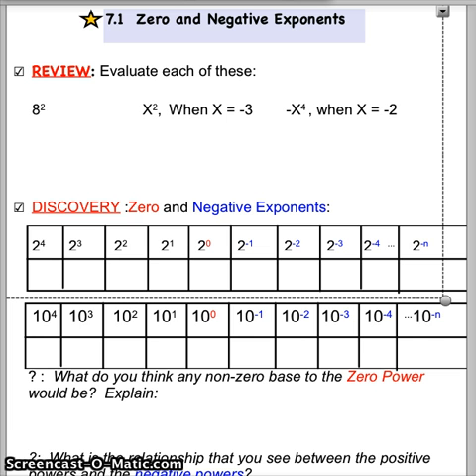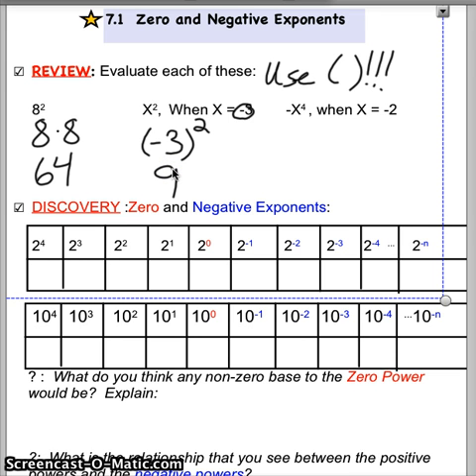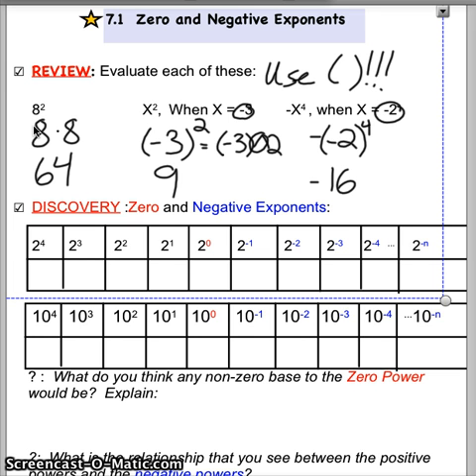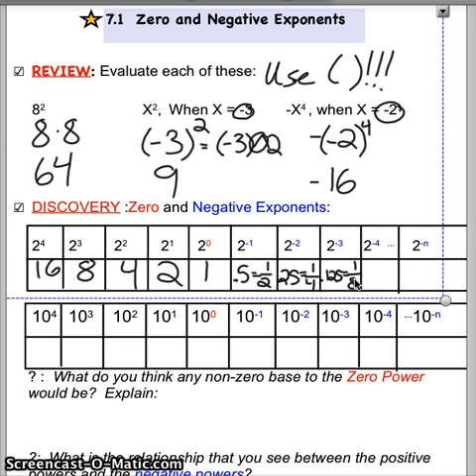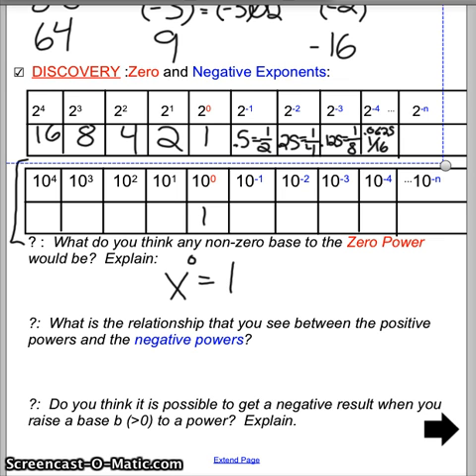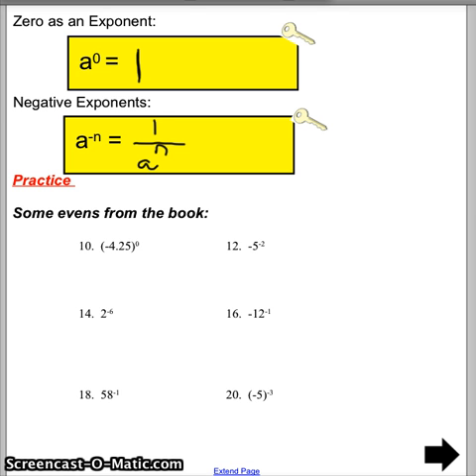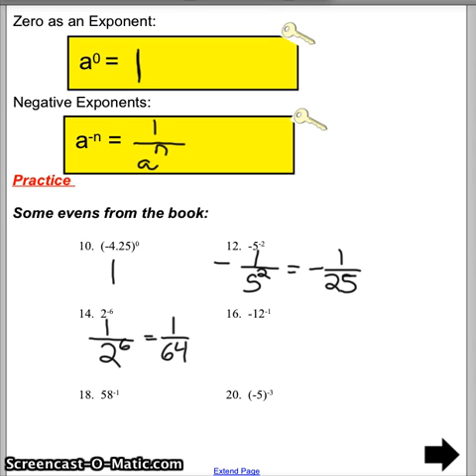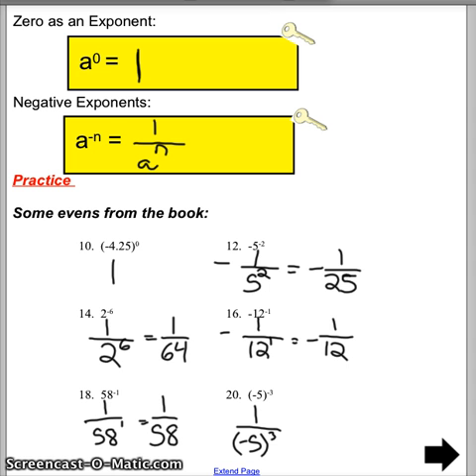Expo Alg 7 1 Notes